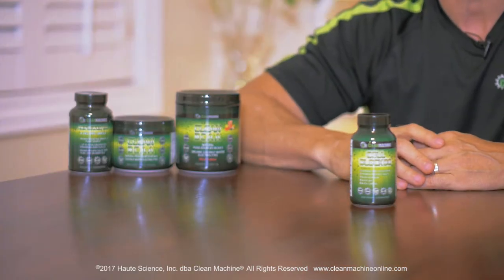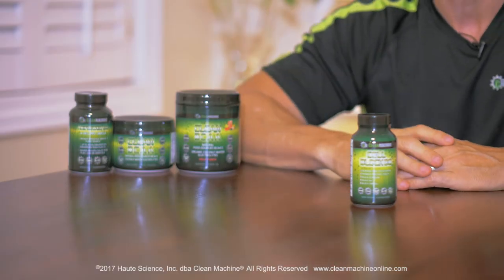Cell Block 80 from Clean Machine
Cell Block 80™ addresses all 5 of the major areas where testosterone (T) can be limited or even completely stopped from hitting the target – causing muscle growth. It’s not about how much T you have, it’s how much Free T reaches the finish line – the androgen receptor sites in the muscle. It is a long path with lots of detours and road blocks, but Cell Block 80™ is designed to help your T reach its goal of triggering muscle growth.